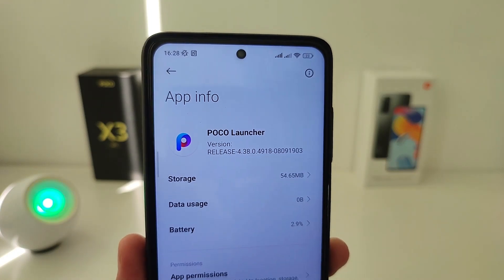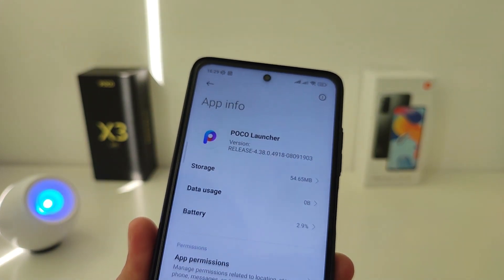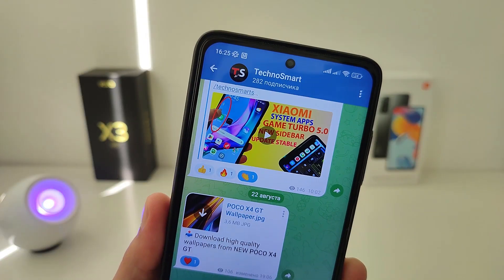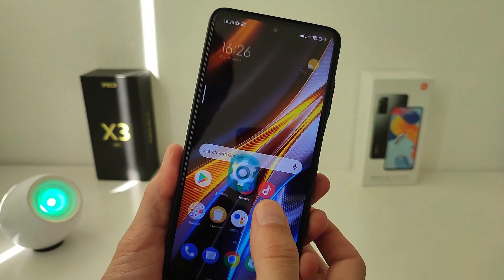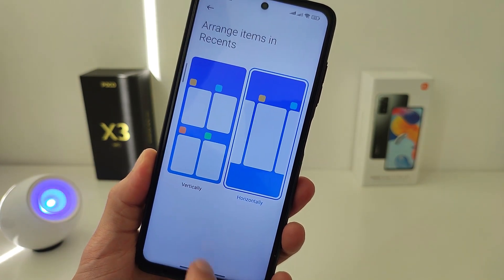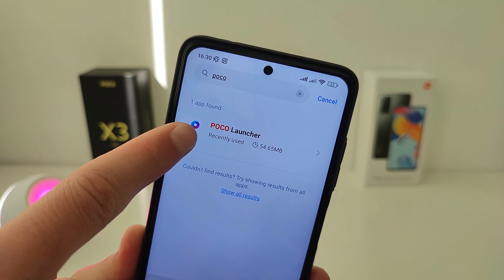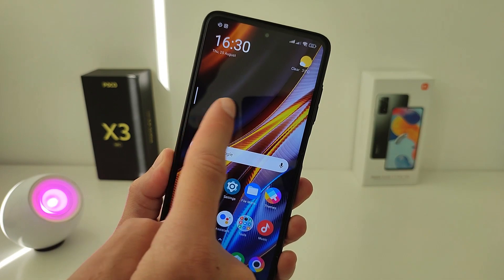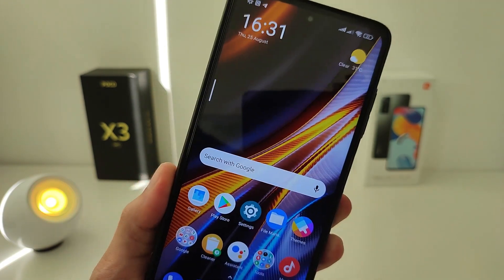POCO Launcher 4.3 UPDATE OFFICIALLY RELEASED - GET BETTER Animations on POCO Phones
OFFICIALLY RELEASED POCO Launcher 4.3 UPDATE - Where to download and how to install
🔻 Time codes video:
00:00 Introduction
00:23 How Install new POCO Launcher 4.3
00:38 Download new POCO Launcher 4.3
00:50 NEW FEATURES POCO Launcher 4.3
01:35 Uinstall POCO Launcher 4.3
02:00 Download high quality wallpapers from NEW POCO X4 GT